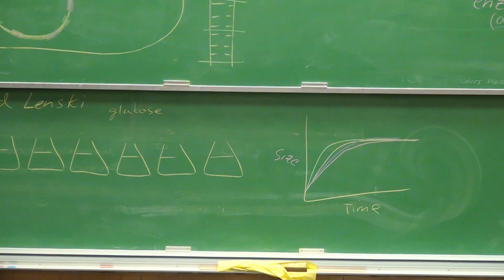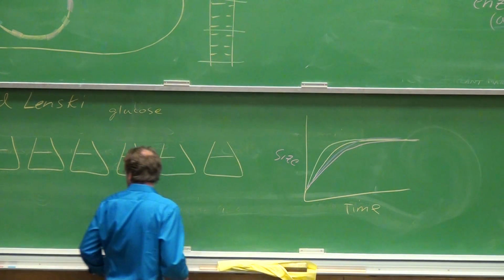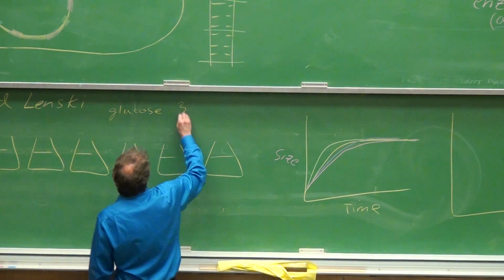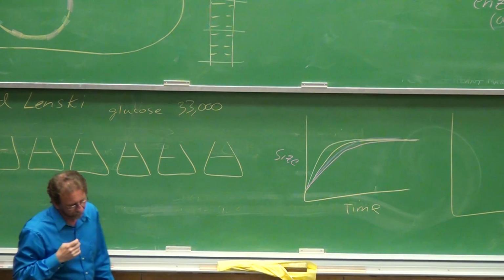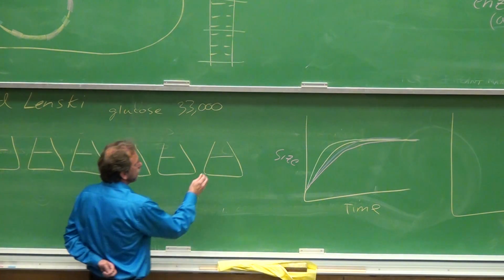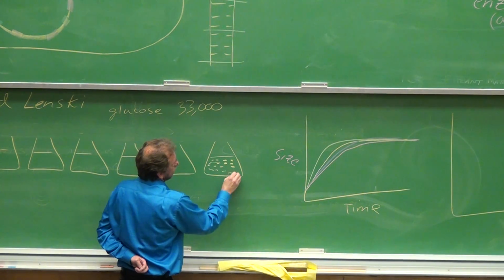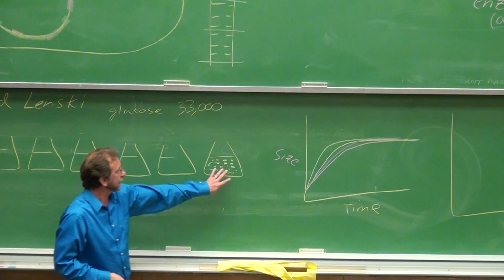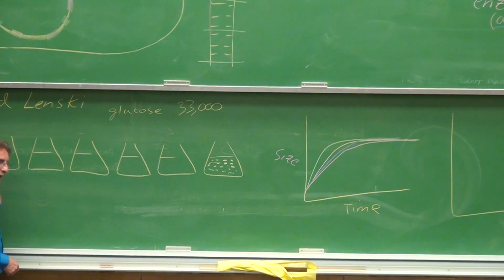Bio27 Lecture 14MAR2012 Part 2 of 5